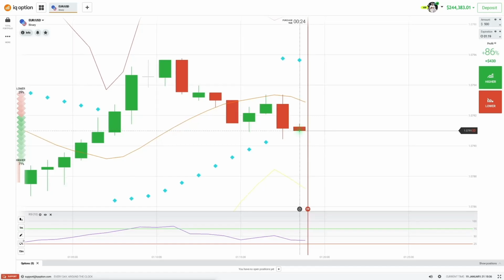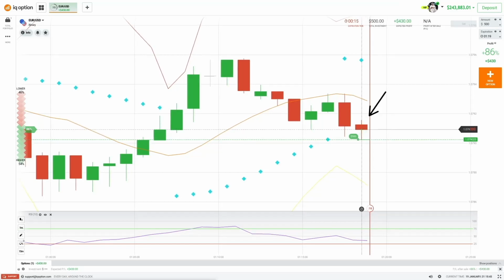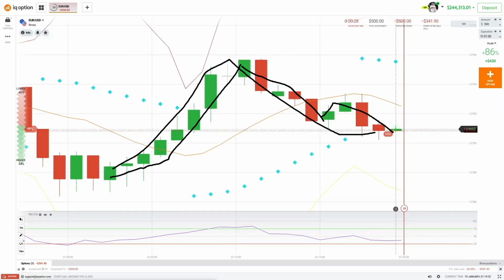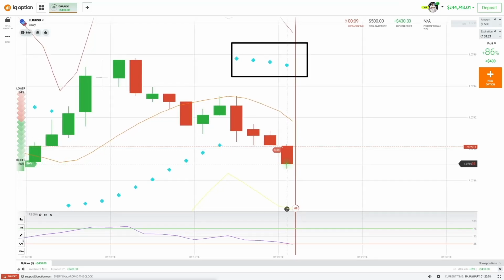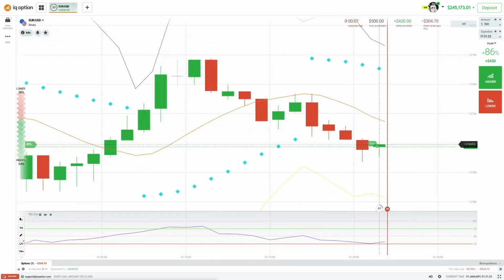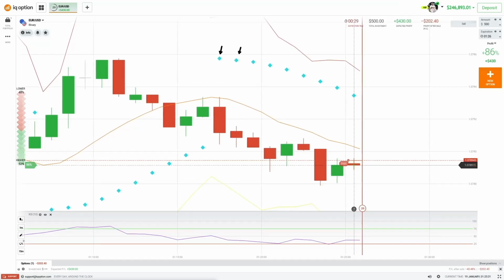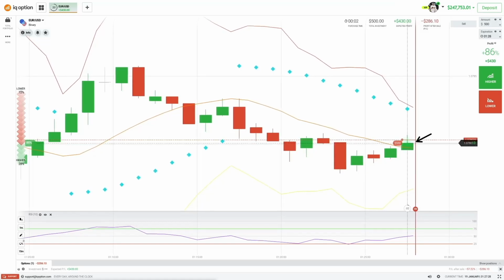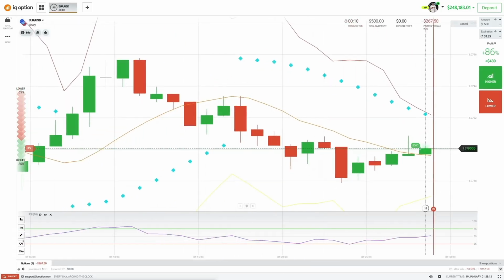The Definitive Guide to the best Trading Strategy on IQ Option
you wonder how Pro Traders Make Money? so in this video you can assist with me one of my successful binary options trading Sessions on IQ option.